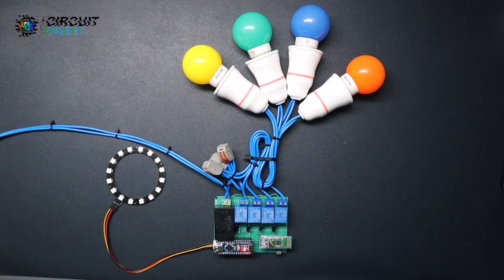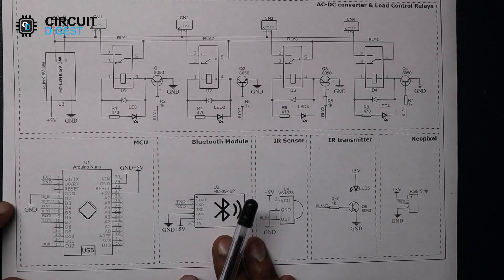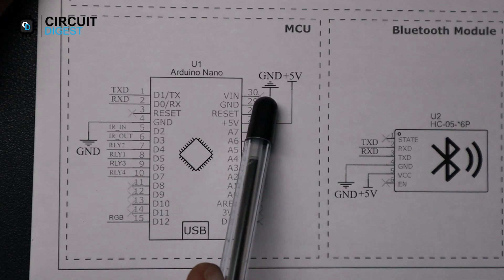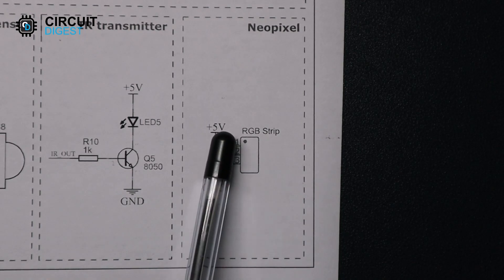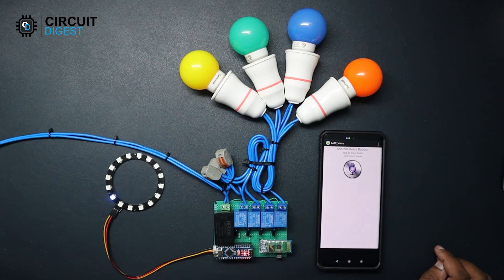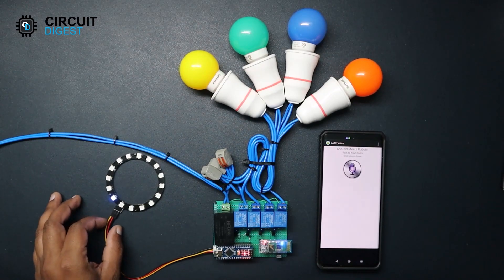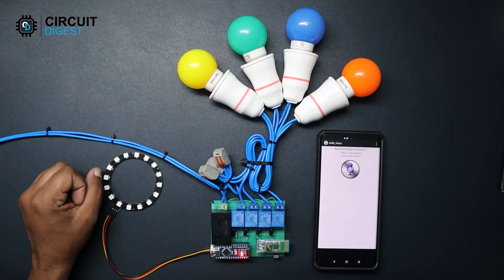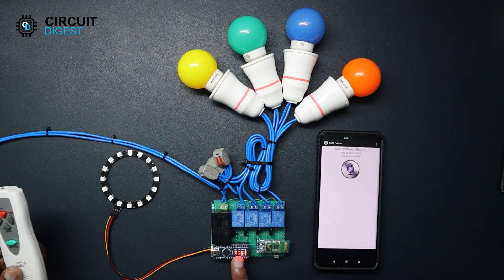Voice Control Home Automation using Arduino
Voice Controlled Home Automation Using Arduino is an exciting project that aims to automate home appliances with the power of voice commands. In this project, voice instructions will be recognized, and text-to-speech conversion will be performed using an Android app.

Chapters

00:00:00 - Intro
00:00:25 - Required Components
00:01:01 - Circuit Diagram Explanation
00:03:34 - Testing Home Automation Project